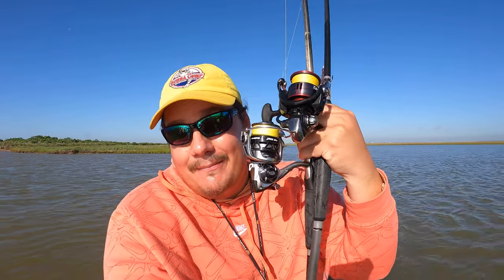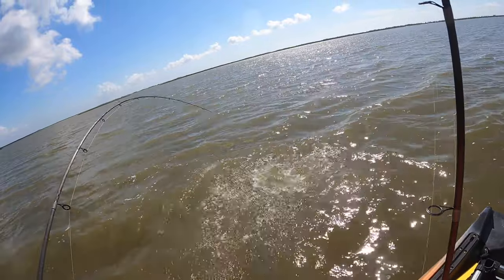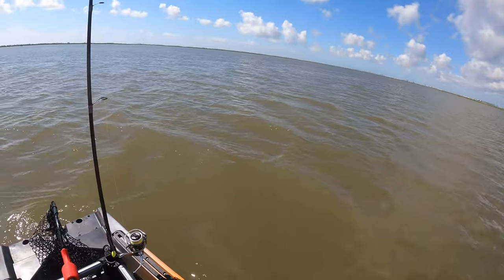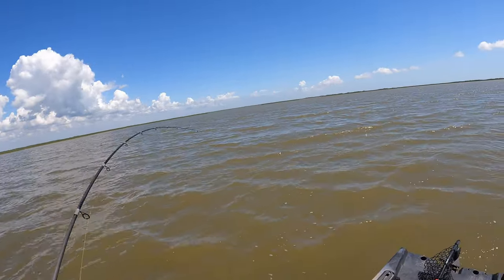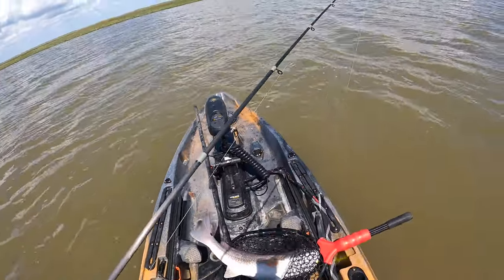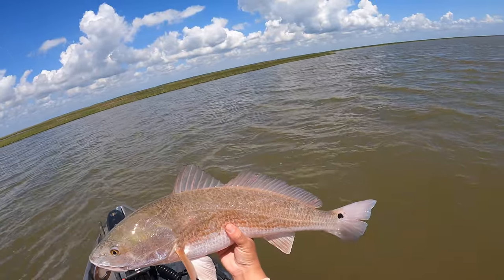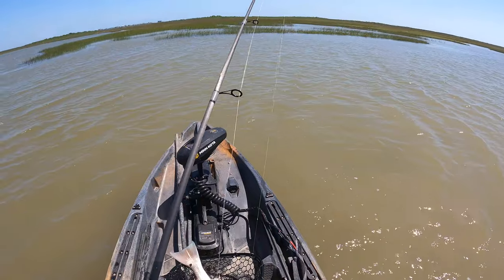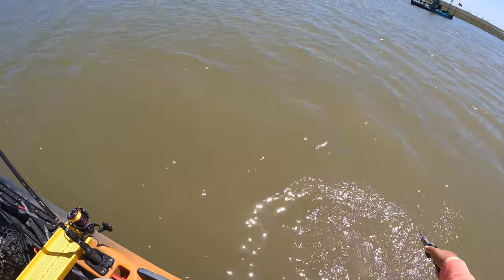Marsh Fishing Surfside TX - Redfish Everywhere !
Another great day out in the Texas marshlands. Finally able to secure out limit and break the no limit curse. Hope y’all enjoy & tight lines!